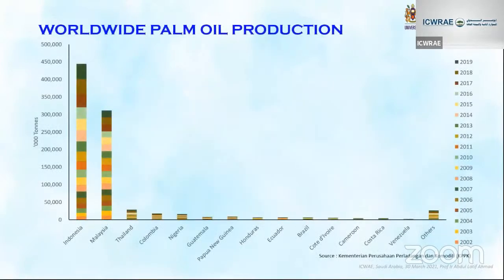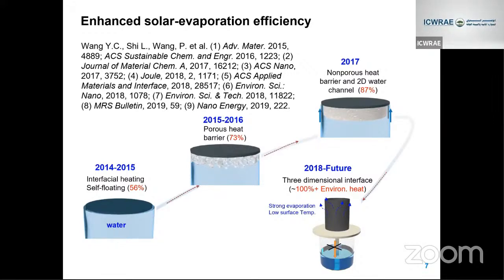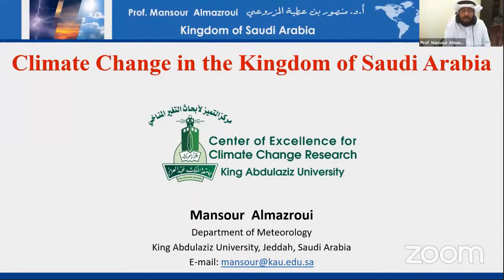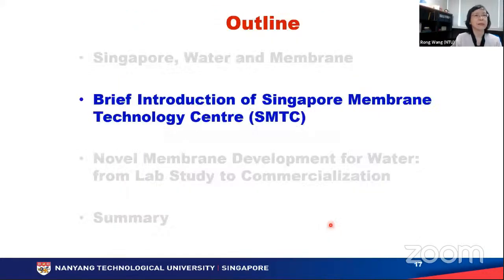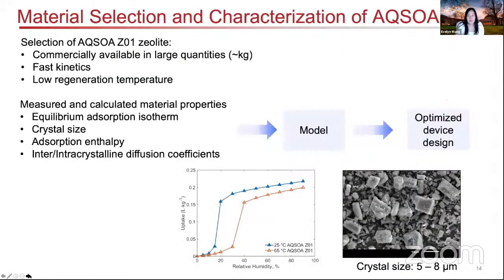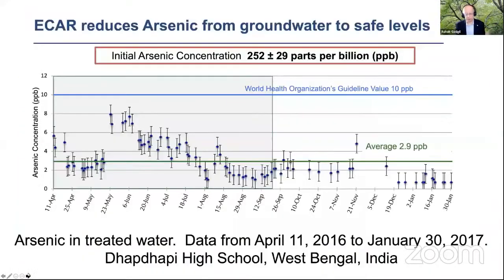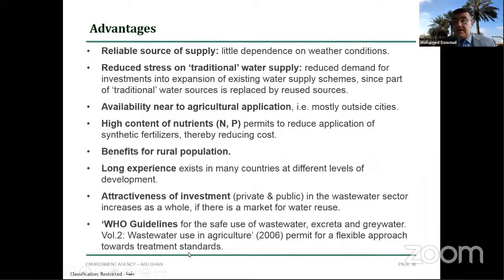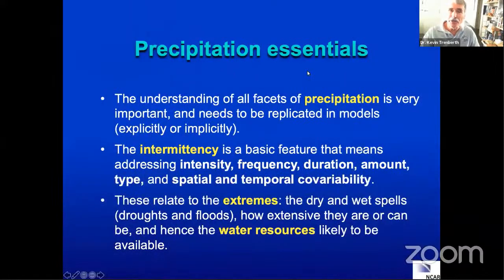Session (A) 9th International Conference on Water Resources and Arid Environments ICWRAE 9 Day 2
Event Troop